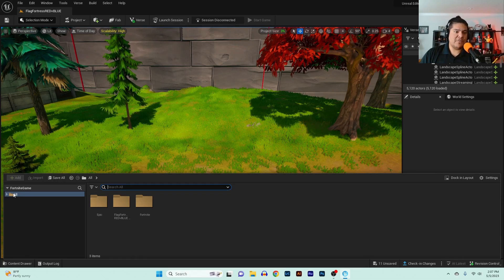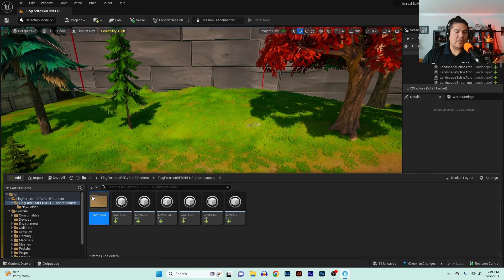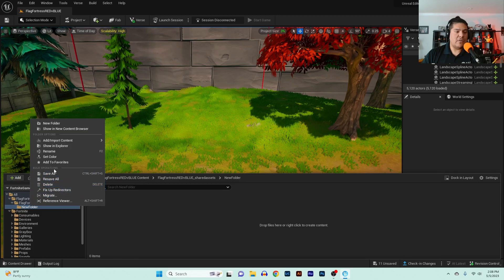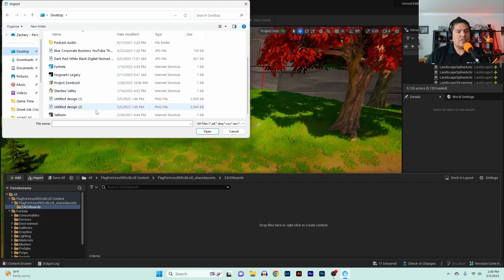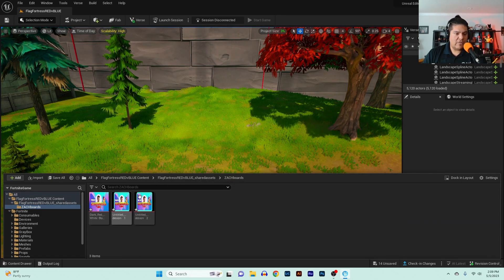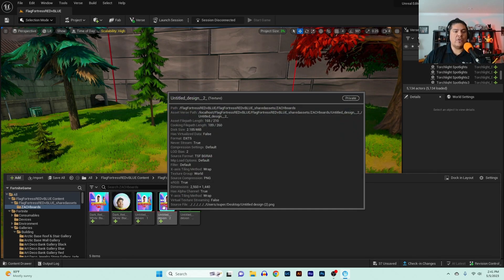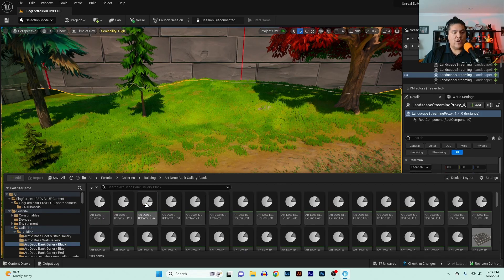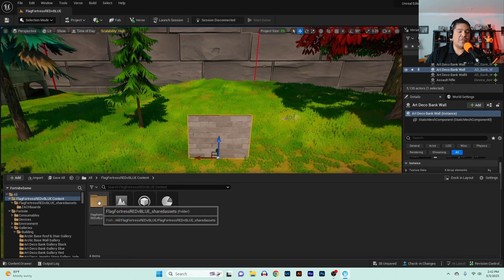How to add CUSTOM IMAGES in UEFN (Material Mesh Fix)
In this UEFN Billboard tutorial, you'll learn how to create visually stunning 2D images for your game world. Billboards are an essential component of game development that can bring your game world to life. In this step-by-step guide, we'll show you how to add JPEG images to your game world using UEFN's powerful tools. You'll learn how to set up a material and create a blueprint to place your billboard in the game world. Whether you're a beginner or an experienced game developer, this tutorial will provide you with the skills you need to create captivating billboards that enhance the immersion of your game world. So, let's get started!

Fortnite gaming enthusiasts and aspiring content creators this channels for you. Zachary Paul is a gamer with a passion for creating engaging and entertaining content. On this channel, you will find exciting Fortnite gameplay videos and content tutorials that will help you improve your gameplay and enhance your gaming brand.